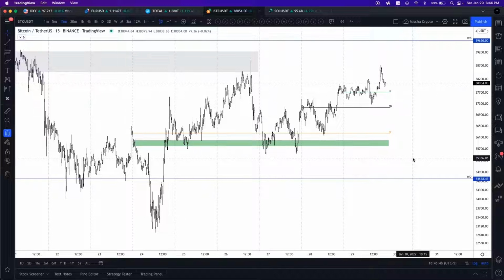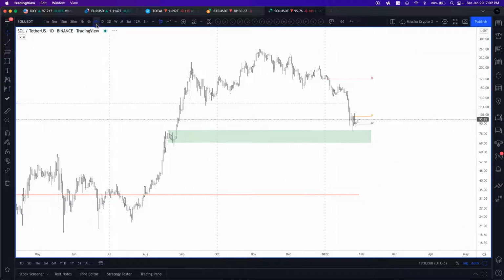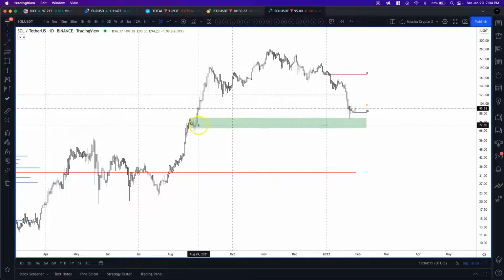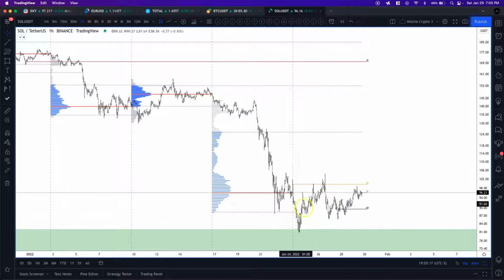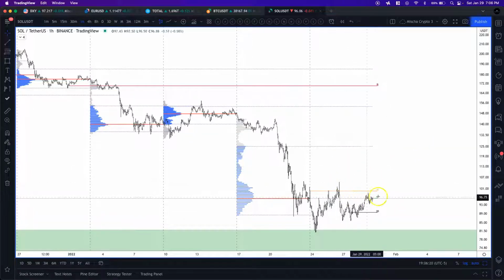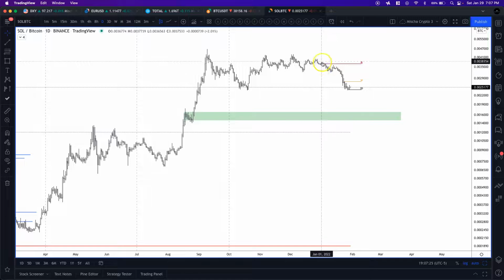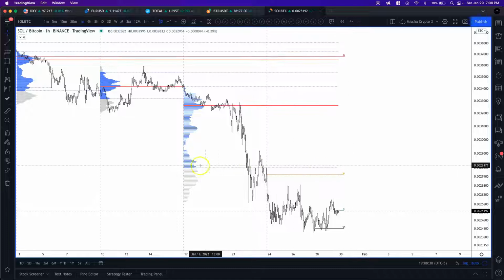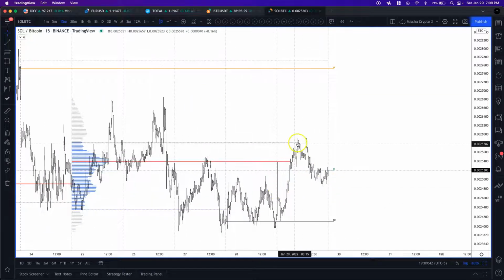Solana (SOL) At Daily Support - Will We Pump or Dump From Here?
Timestamps:
00:00 - 00:50 Intro
00:50 - 01:40 Weekly USDT Bias
01:33 - 06:38 SOLUSDT Analysis
06:38 - 09:46 SOLBTC Analysis
09:46 - 10:52 Outro

Join the community for more insights! 👇👇

Join Our Free Discord Server To Join In On The Conversation About Any Charts Or Weekly Analysis Posted